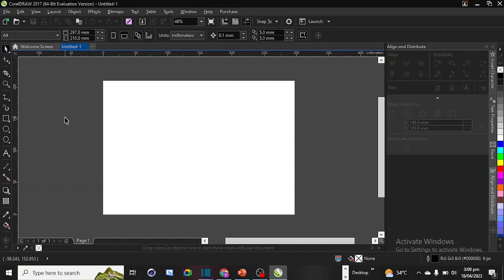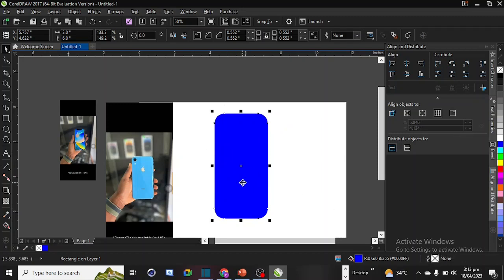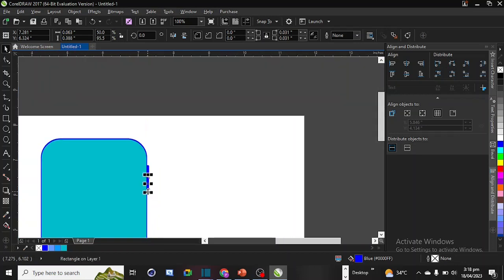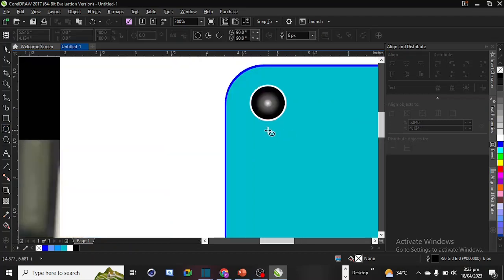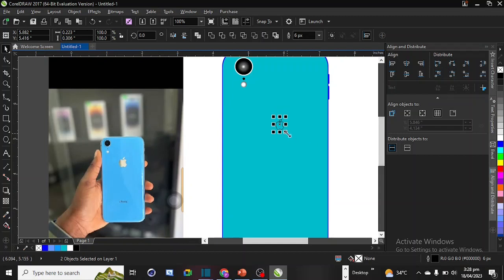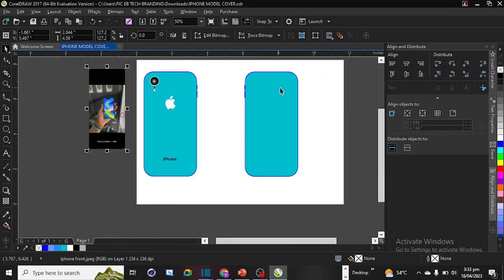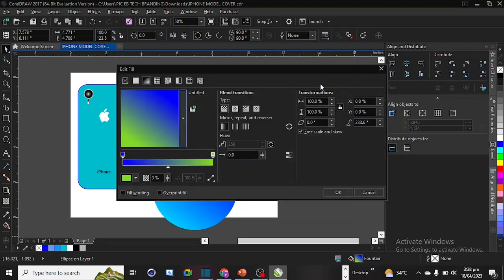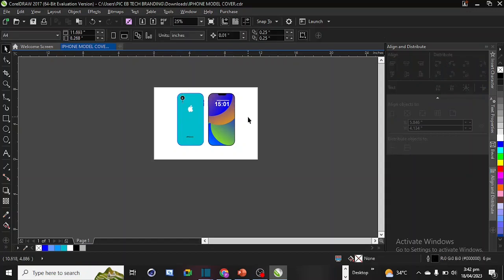DAY 3 BOOTCAMP UPPER LEVEL PRACTICAL IPHONE MODELING DESIGN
Tutorial for Upper level to create an IPhone model design cover from scratch to finish training.